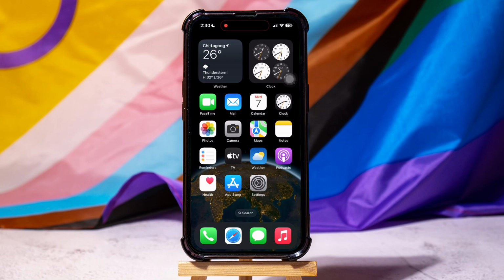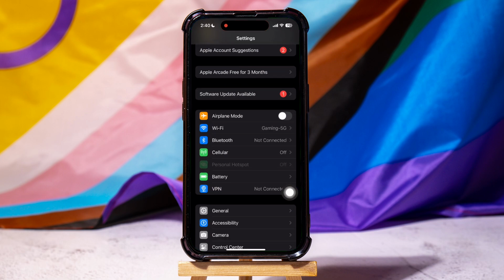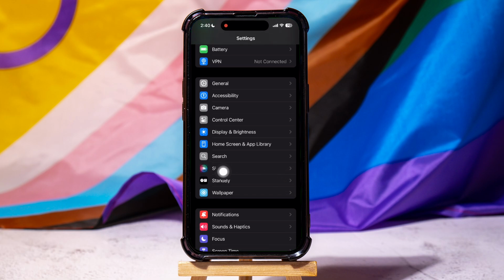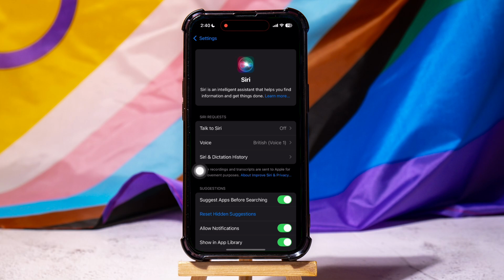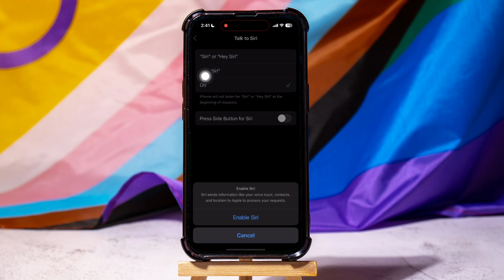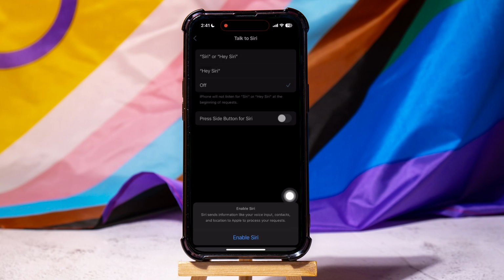How To Enable Siri On iPhone 2026 (Step-By-Step Tutorial)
Today I'll walk you through how to enable Siri on your iPhone so you can start using Apple's voice assistant right away. You'll learn exactly where to find the Siri settings, how to turn on different activation methods like "Hey Siri" and the side button, and how to set up voice recognition so Siri responds to your voice. We'll cover all the essential steps to get Siri working on any iPhone model, whether you're setting it up for the first time or troubleshooting why it's not responding. This straightforward tutorial will have you talking to Siri and getting voice assistance within just a few minutes, making your iPhone experience much more convenient for hands-free tasks.